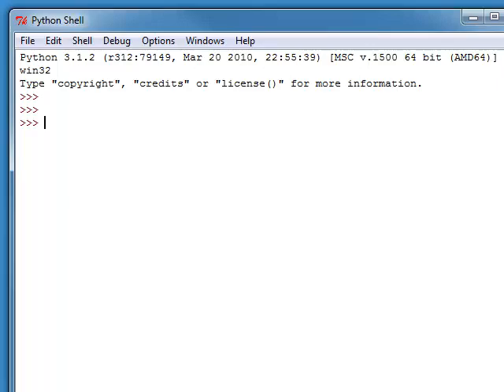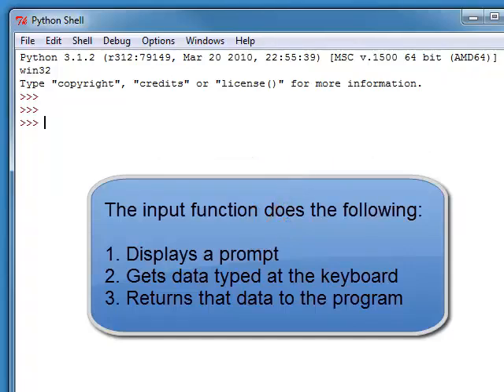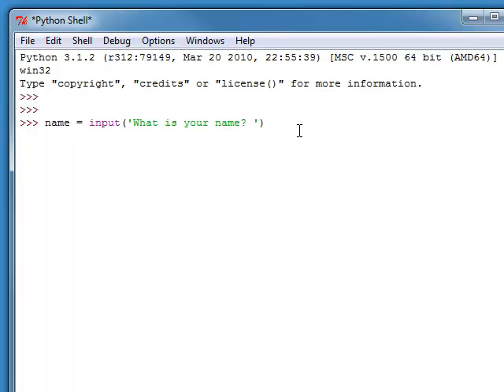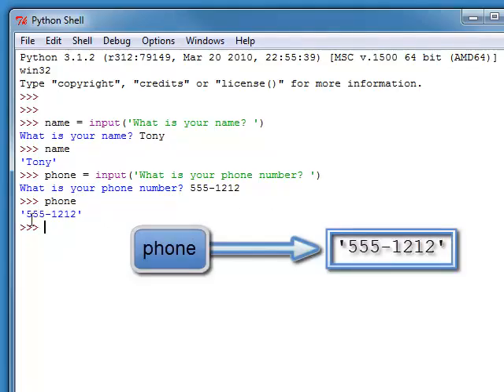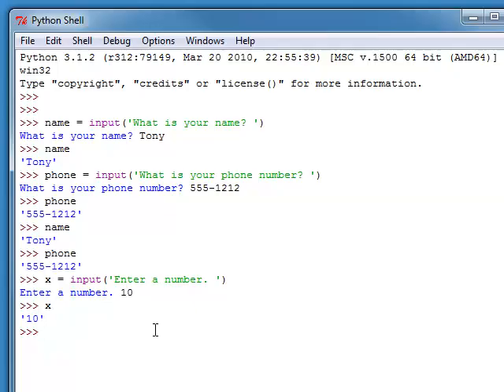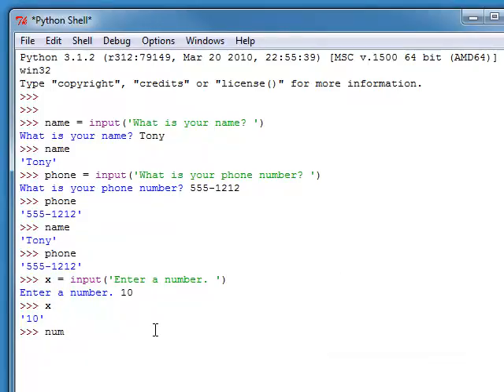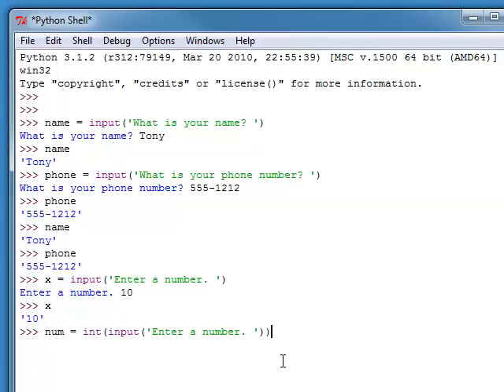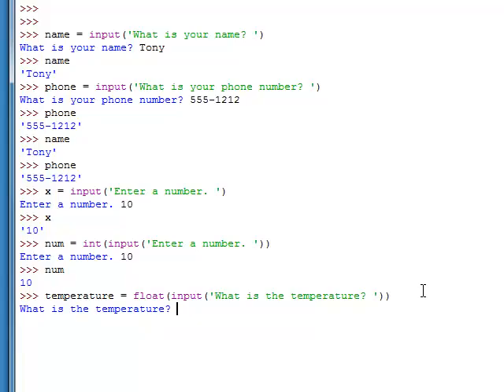Chap02 Vid02 Reading input from the keyboard 1339805763771 mp4 video 640x480 138388 primary audio e